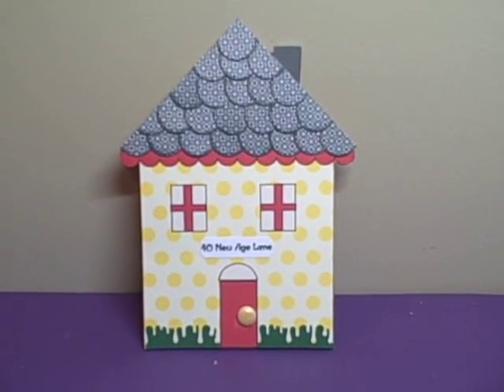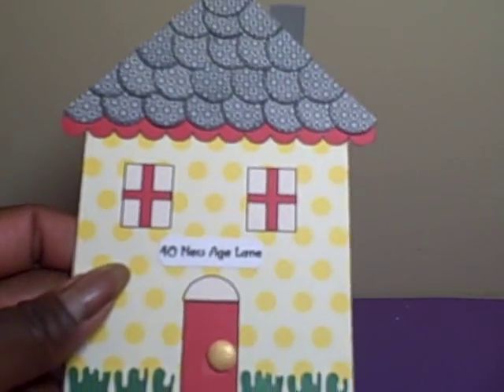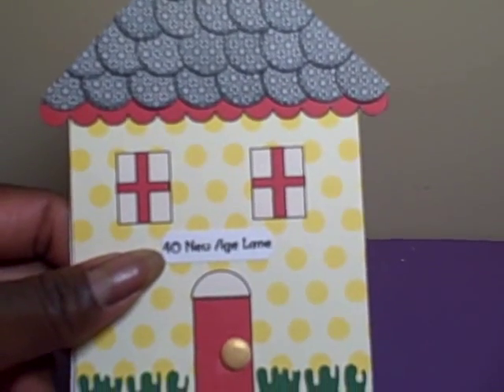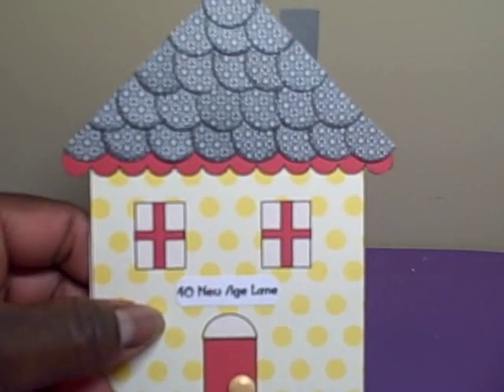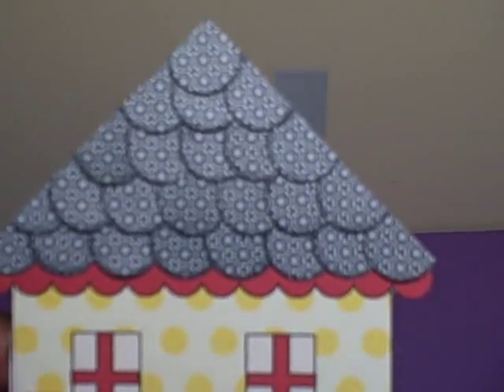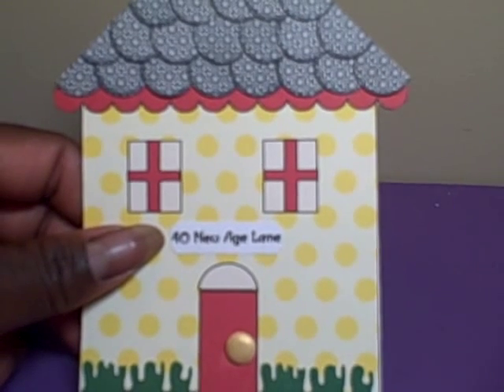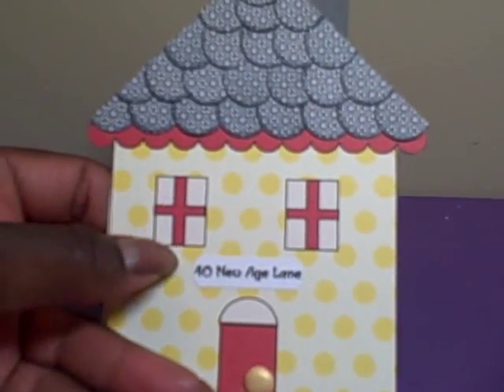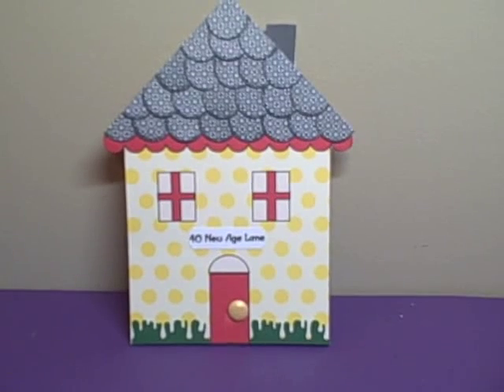40 New Age Lane House Shaped Birthday Card - The Cutting Cafe Design Team Project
This week at The Cutting Cafe we are using the home theme and had two files to use, either the Welcome Home Printable Stamp Set or the House Shaped Card & Envelope Template Cutting File I used the shaped card and think it turned out cute.  Leave a comment to be eligible to win three files next week!